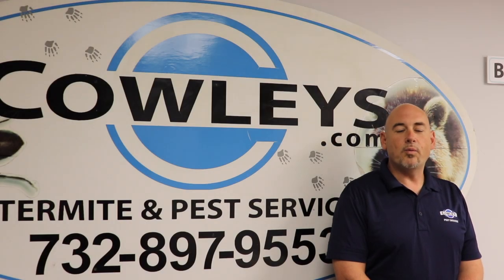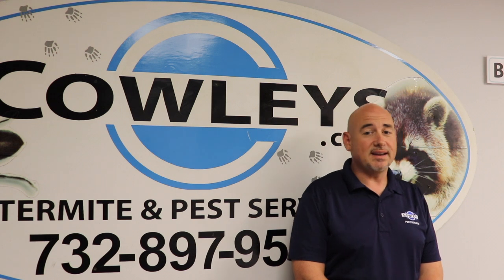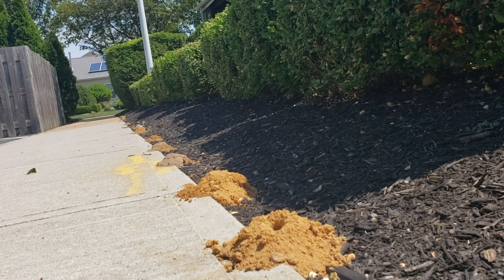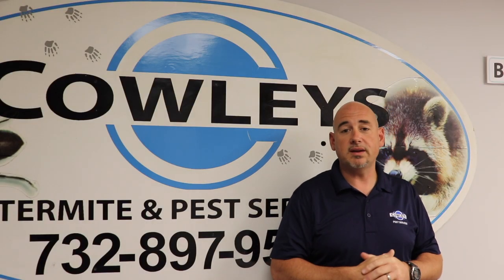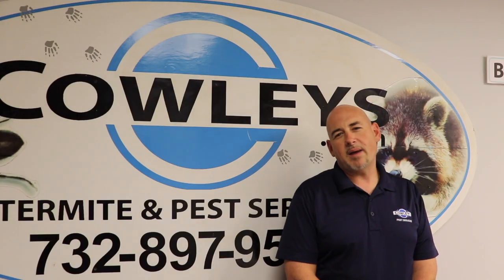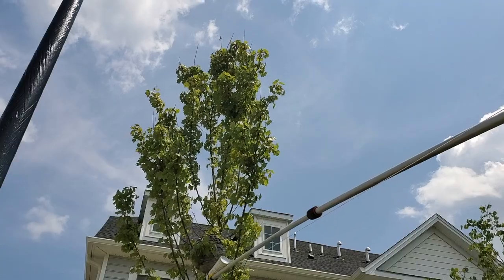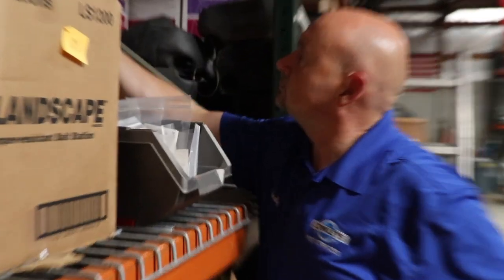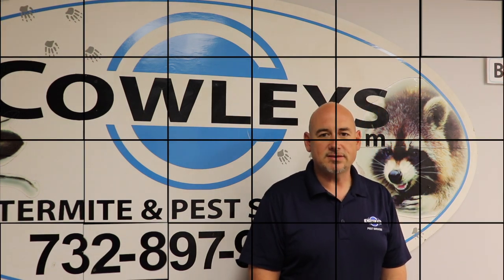Tech Talk: All About Stinging Insects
All of those nasty stingers out there have had plenty of time to build their nests. That's why for this month's TechTalk we're talking about stinging insects!